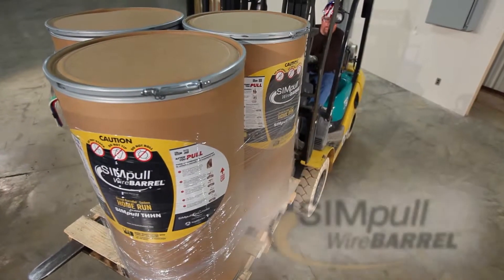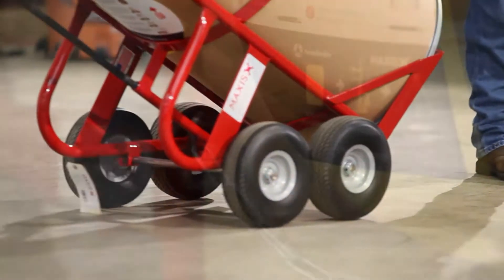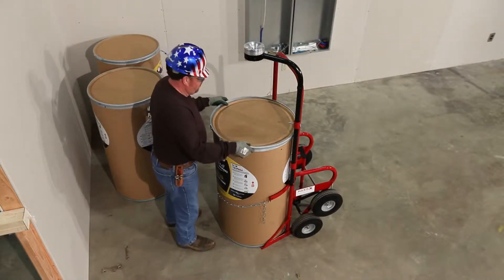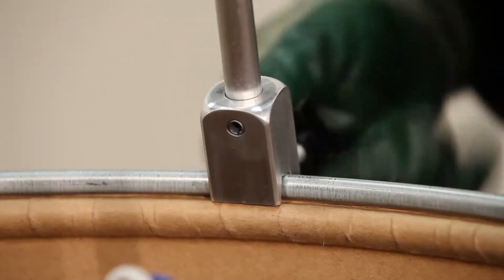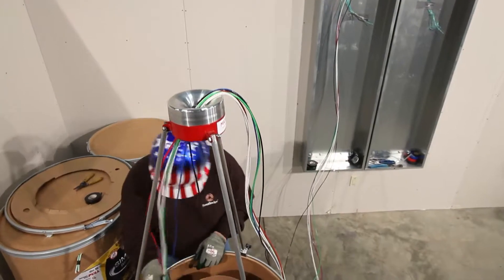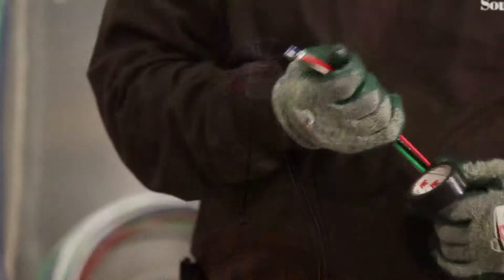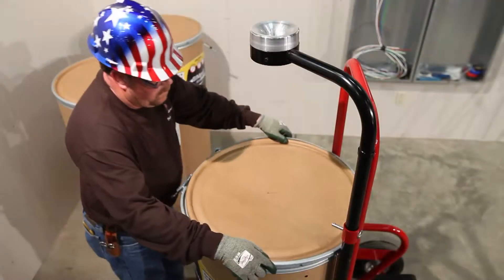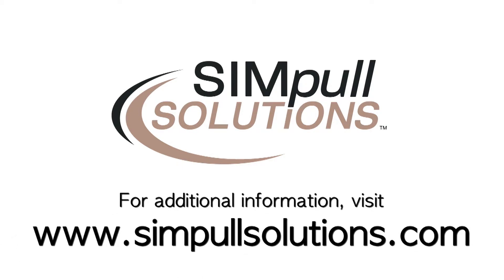SIMpull WireBARREL™ - How-to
Find out more on how the SIMpull WireBARREL™ circuit management system can help make your branch circuit home run pull safer, easier and more productive